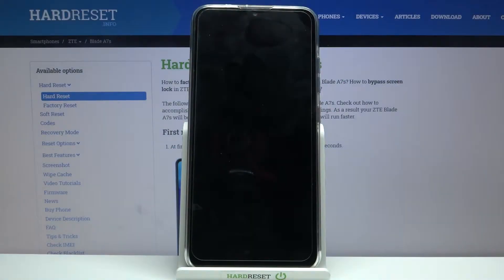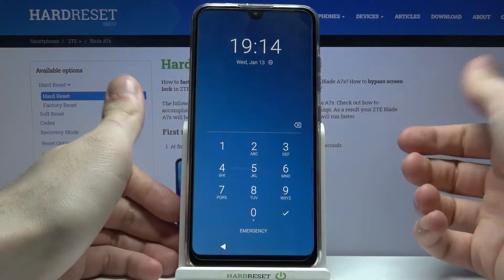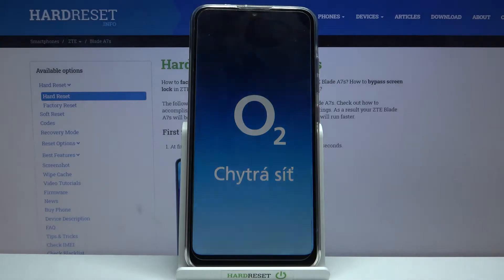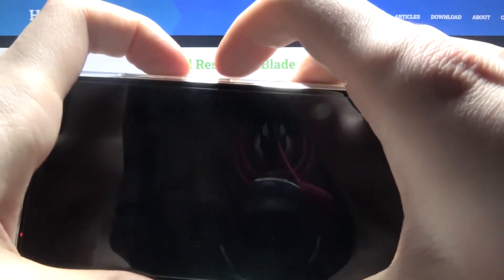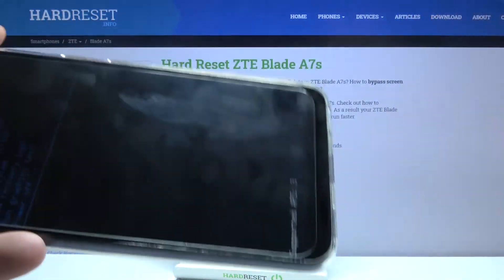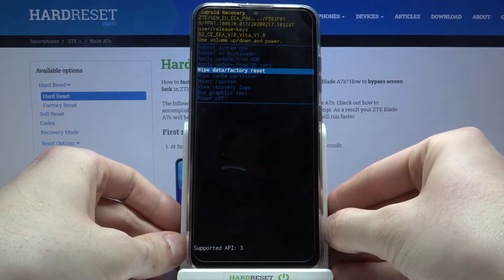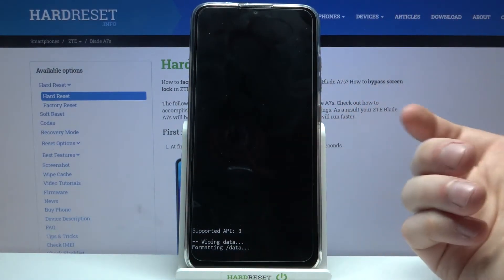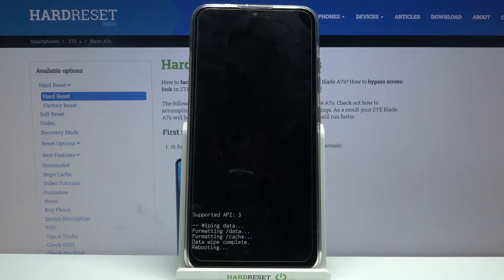How to Hard Reset ZTE Blade A7s - Factory Reset / Wipe Data by Recovery Mode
More info about ZTE Blade A7s:
In this video, you may find out how to factory reset by using recovery mode. As a result, you will delete all personal data, customized settings and installed apps. This operation will delete passwords and bypass screen lock.

How to factory reset ZTE Blade A7s? How to hard reset ZTE Blade A7s? How to master reset ZTE Blade A7s? How to bypass screen lock on ZTE Blade A7s? How to unlock ZTE Blade A7s?